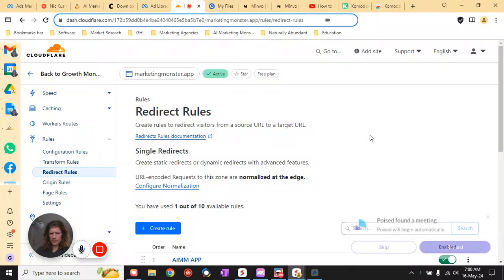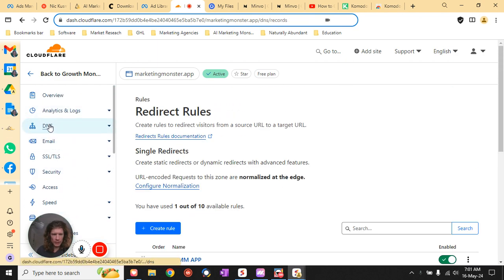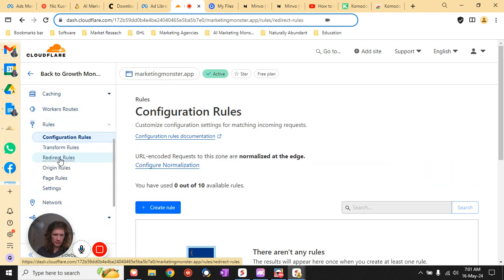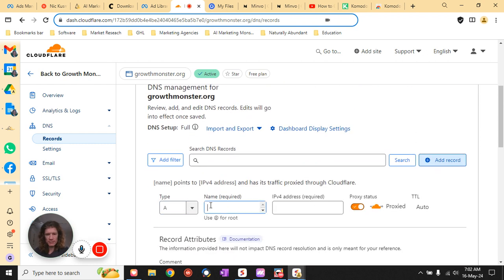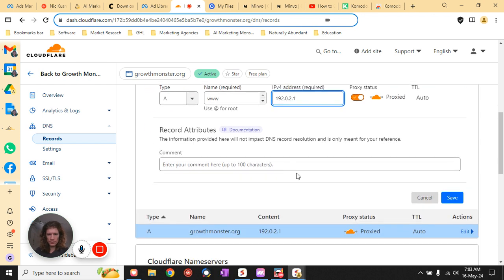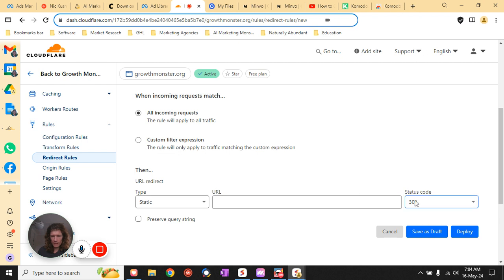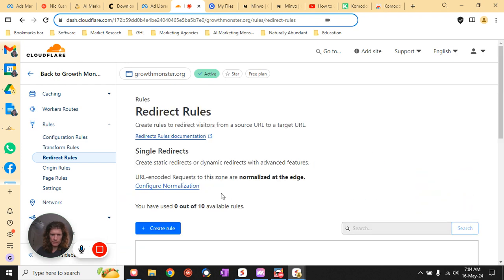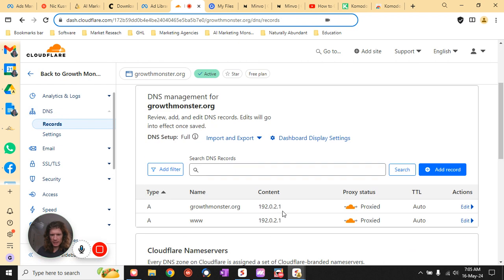How to Redirect a Domain with Cloudflare (2024 Rules)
Redirecting a domain doesn’t need to be complicated. In this video, I walk through the simplest and cleanest way to redirect a domain using Cloudflare Redirect Rules, updated for 2024.

Whether you’re rebranding, consolidating sites, or creating short links, this method avoids messy workarounds and keeps everything handled directly inside Cloudflare. You don’t need to be technical to follow this — it’s a quick setup once you know where to look.

I also show the exact DNS setup required so Cloudflare’s redirect rules work properly, plus common mistakes to avoid so your redirect doesn’t silently fail.

If you manage domains, funnels, or client websites, this is a foundational skill that saves time and prevents headaches.

🕒 Timestamps:
0:00 - Introduction to Cloudflare Redirects
0:25 - Choosing Redirect Rules Over Page Rules
1:05 - Step 1: Exact DNS Setup Required (A Records)
1:55 - Step 2: Creating the Single Redirect Rule
2:45 - Step 3: Testing and Verifying the Redirect
3:20 - Common Mistakes to Avoid (Why Redirects Fail)
3:50 - Wrap Up & Free Strategy Call

🧭 Quick Setup Summary
You’ll need to add two A records:
A record to root (@) → 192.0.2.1
A record to www → 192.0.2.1

After that, go to Redirect Rules in Cloudflare, enter the source domain, choose the destination domain, deploy, and you’re done

🛠️ Tools & Resources
Cloudflare: